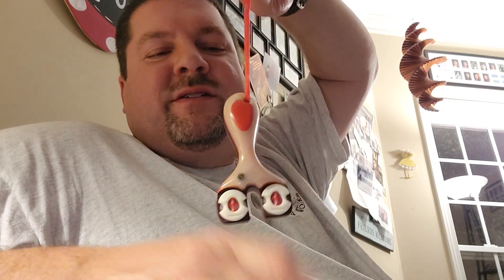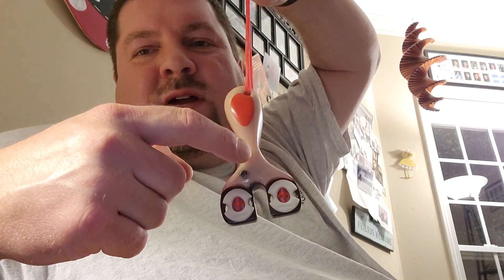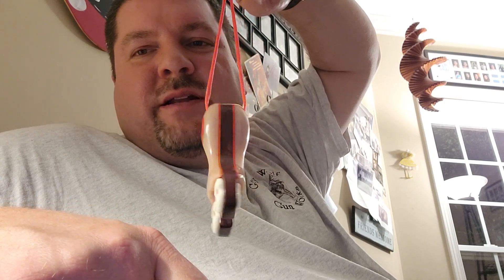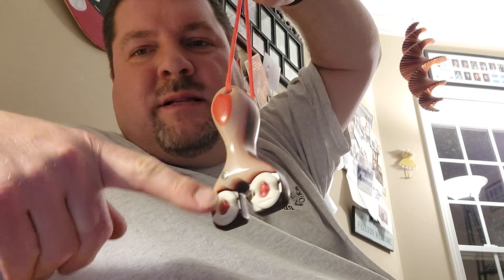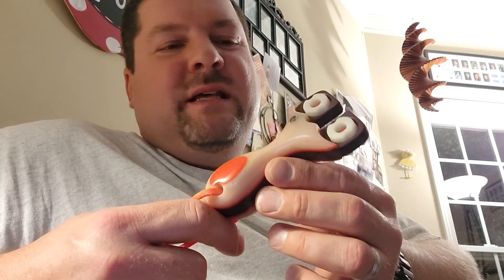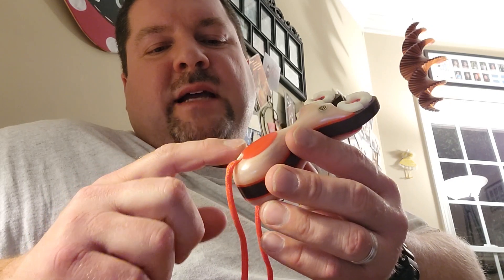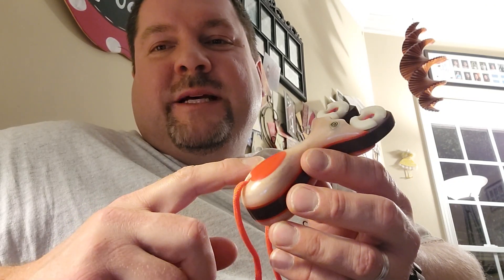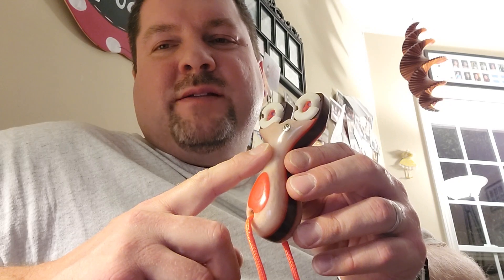Slingshot - Shades of Red Ocularis PFS